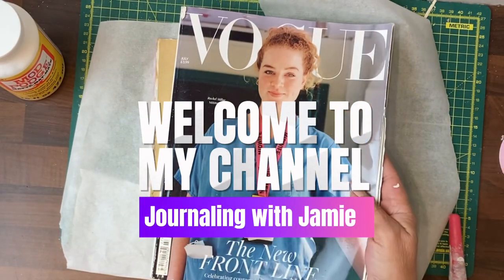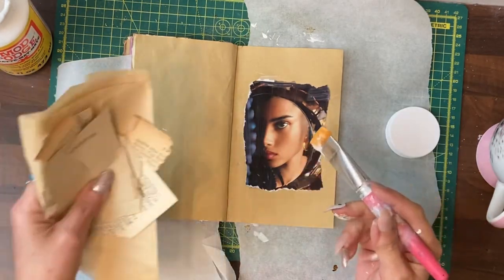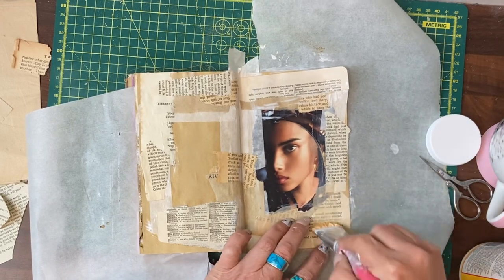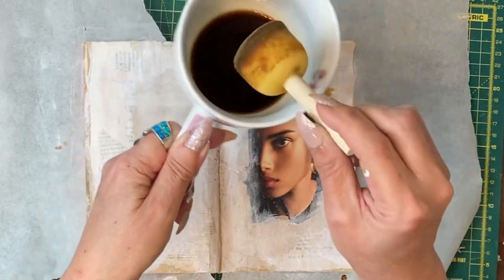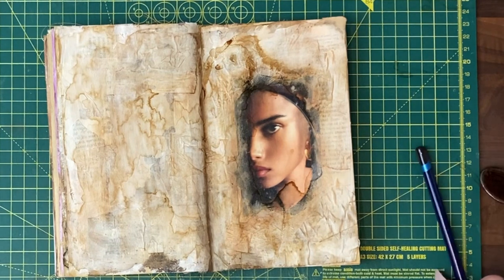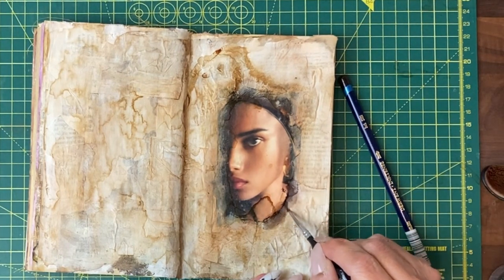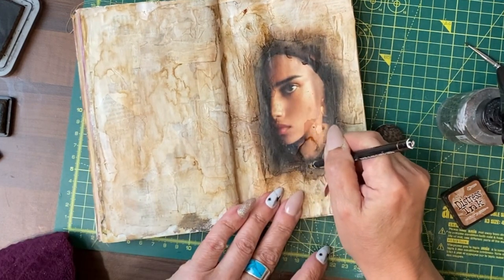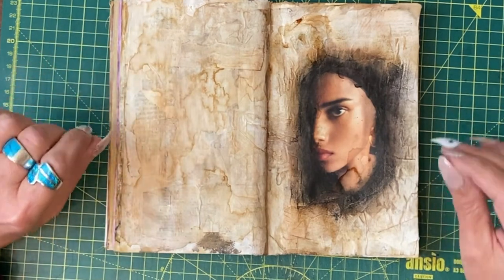Modern Magazine & Coffee Staining for a Beautiful Journal Page. Plus Journaling Prompts.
In this short tutorial a double journal page is created using old book pages, a modern magazine image and black coffee. Today’s journaling prompts are inspired by the look of finished page.